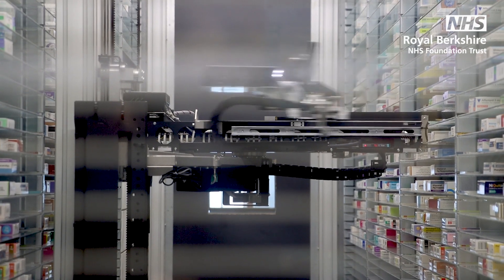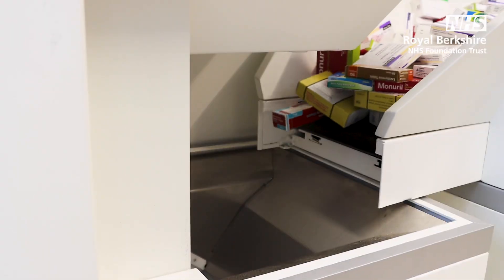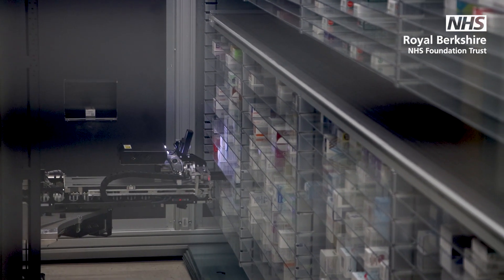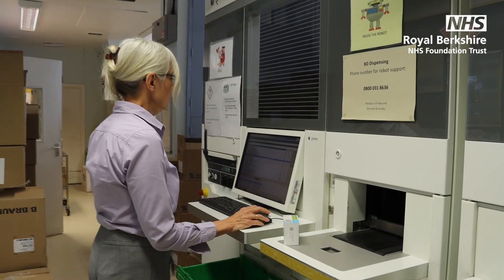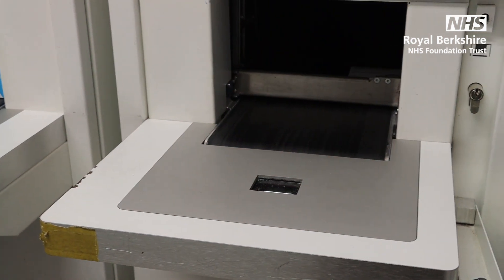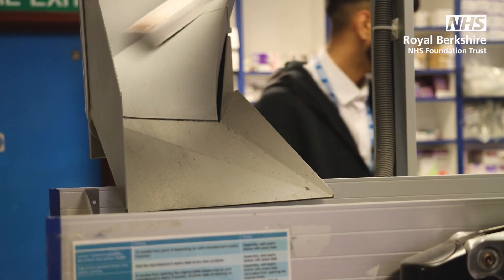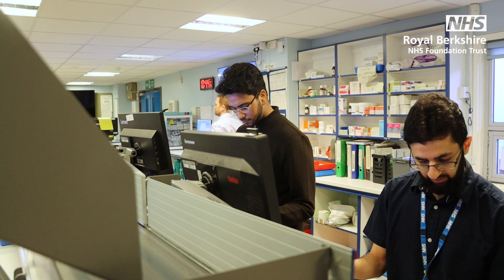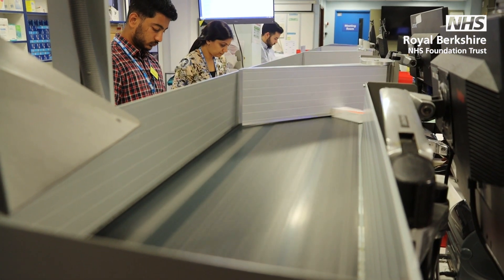NHS 75th - Technology Advances: Pharmacy Robots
With the celebrations of the 75th birthday of the NHS, we are reflecting on the incredible technological advances we have made during this time. 📡

Our pharmacy robots, Fred and Wilma have helped ensure accuracy and efficiency when dispensing drugs to our patients across the hospital.